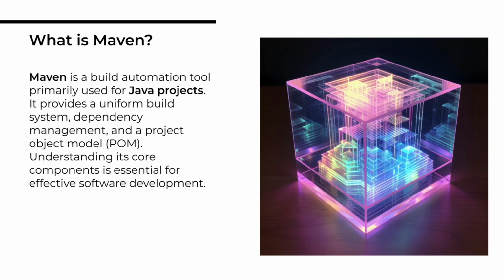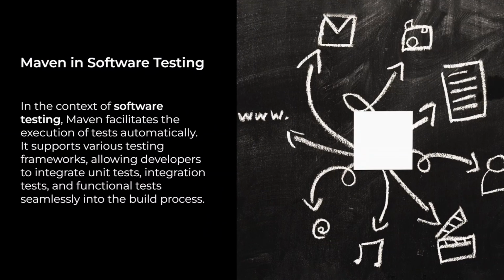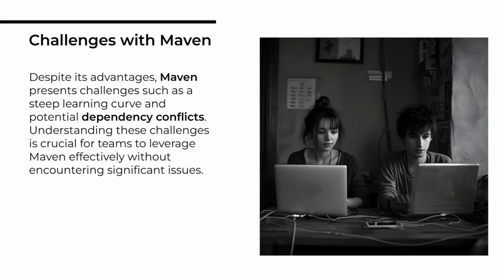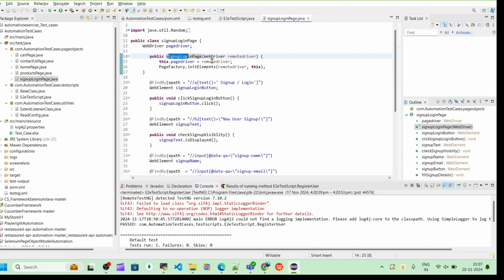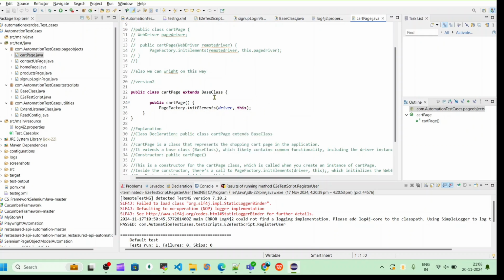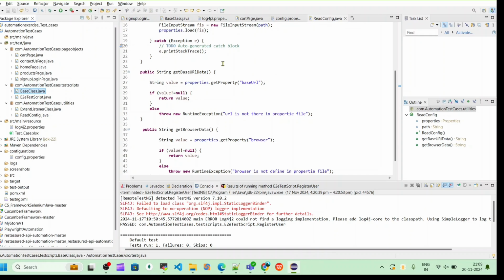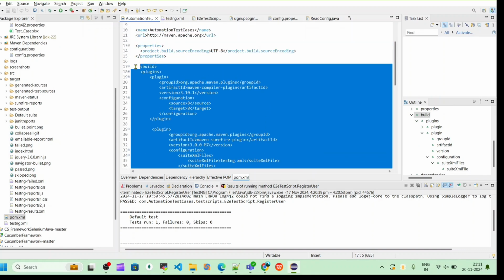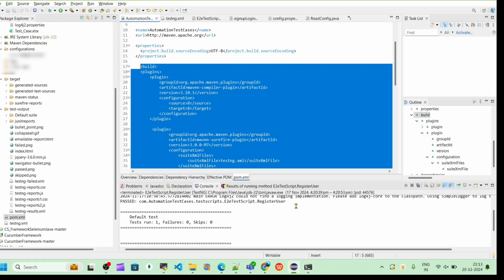What is Maven? | How to run an automation script on cmd using Maven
Are you looking to understand Maven and how to use it to run your automation scripts? In this video, we’ll explain what Maven is, how it simplifies project management and build automation, and guide you on how to run an automation script through Command Prompt (CMD) using Maven.

What You’ll Learn:
✅ What is Maven? – Understanding Maven’s role in project management and dependency handling.
✅ How Maven simplifies build automation for Java-based projects.
✅ Setting up Maven in your project and adding dependencies.
✅ Step-by-step guide to running an automation script using Maven via CMD.
✅ Troubleshooting common issues when using Maven.

If you’re new to Maven or automation testing, this video will give you a solid foundation for using Maven in your automation projects.